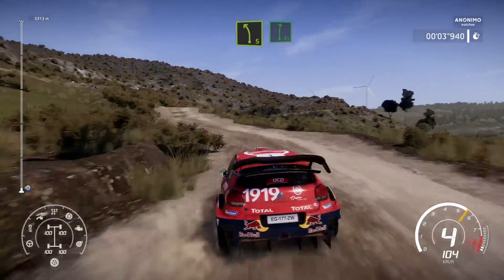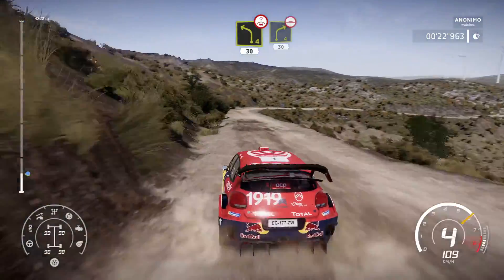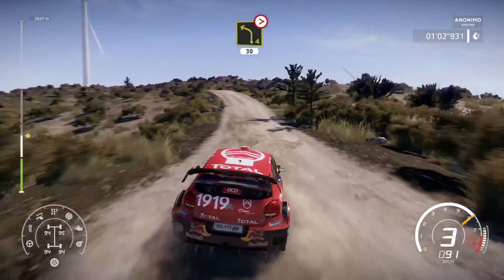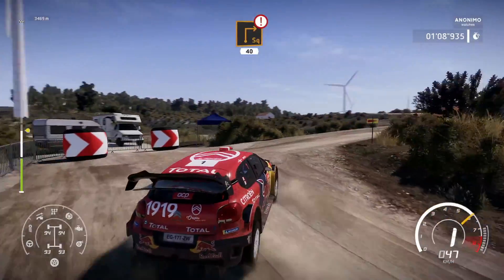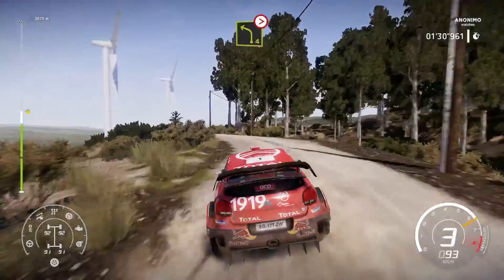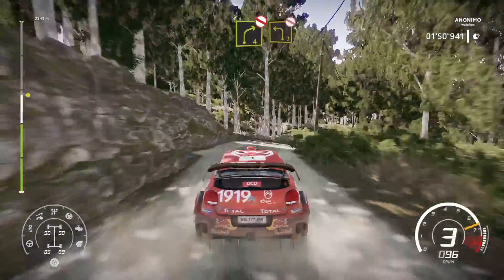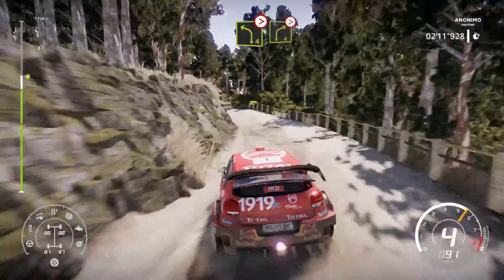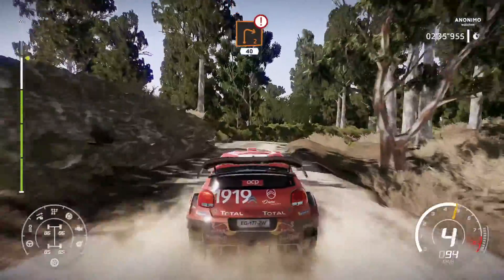WRC 8 FIA World Rally Portugal world record 209